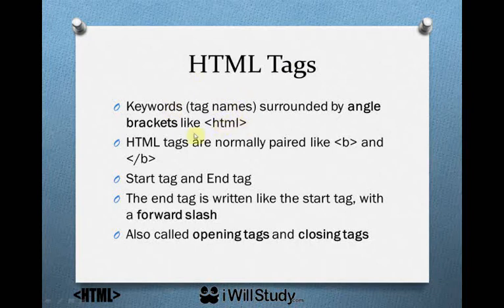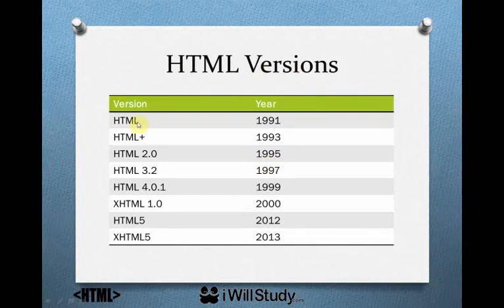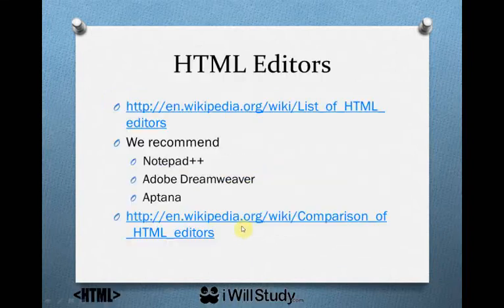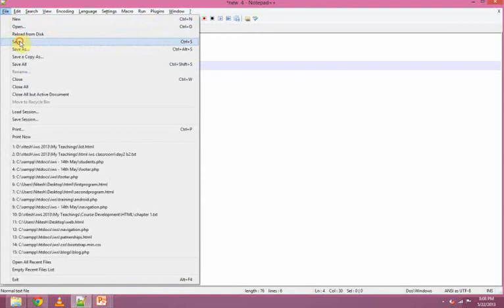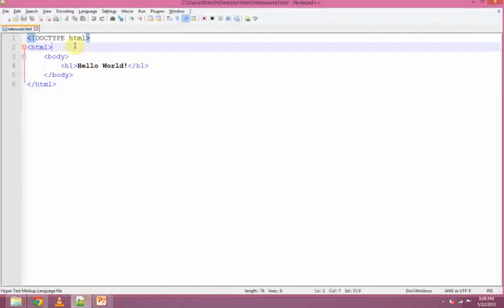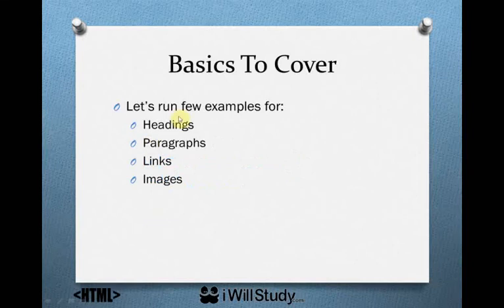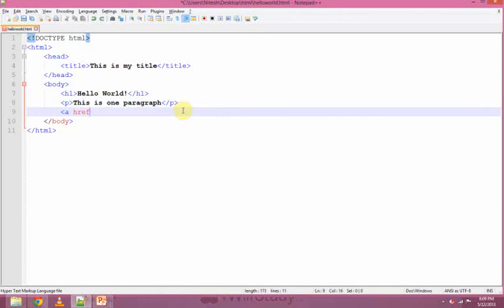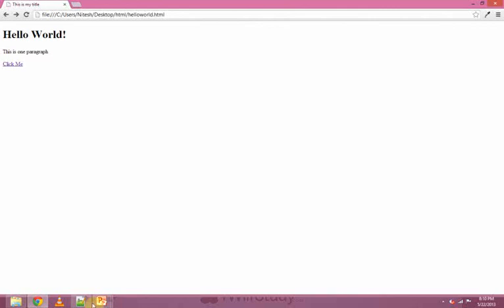HTML Introduction - Tags in 5 Minutes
Basic first chapter of HTML program. Learn writing your very first HTML page with few HTML tags.